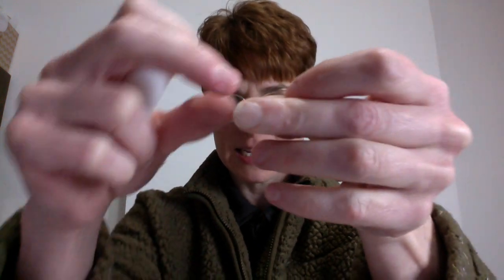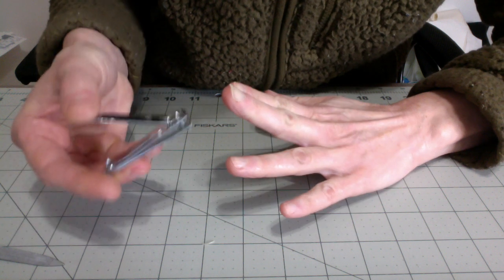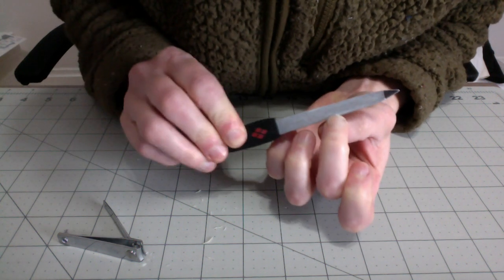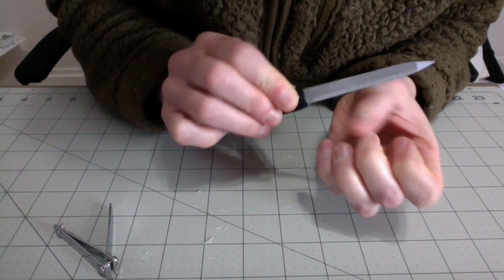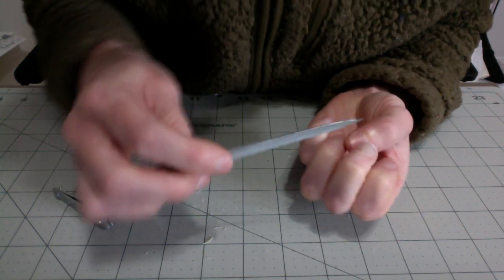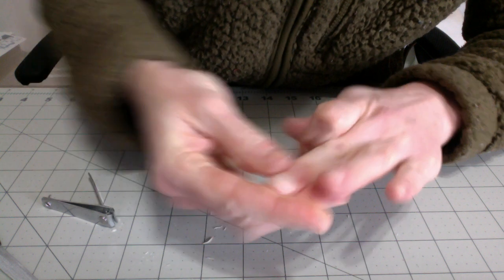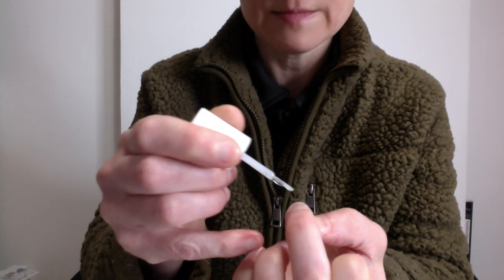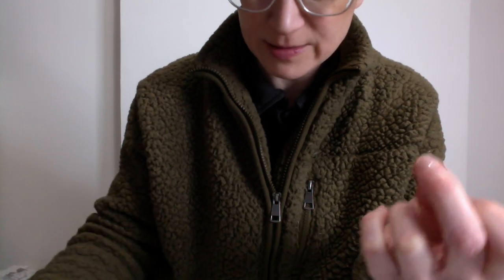Fingernail Fix Update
It worked! Using a tea bag and nail glue as fiberglass works as Bondo to repair a ripped fingernail to keep the loose end reinforced and strong while the nail continues to heal and grow. In this video @CreatingHanley demonstrates a nail clip and file to reshape the nail. A definite Yes! recommendation for this fix.